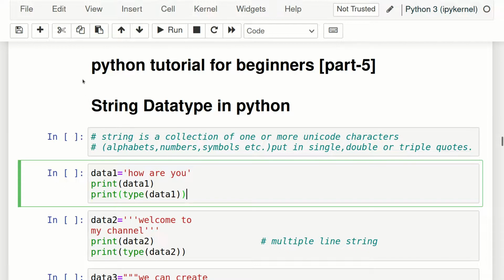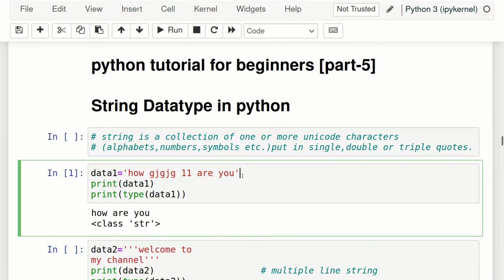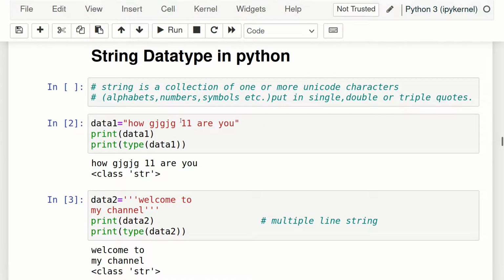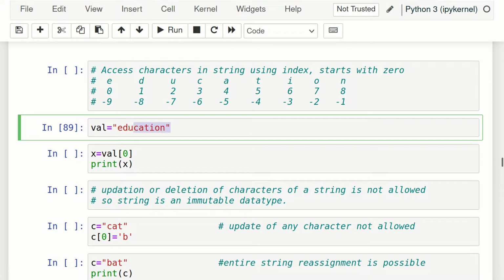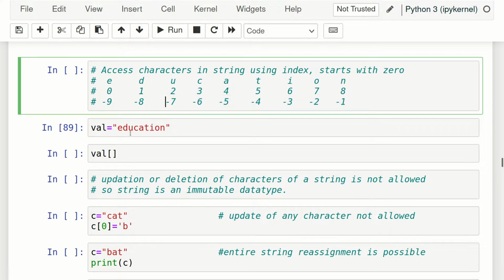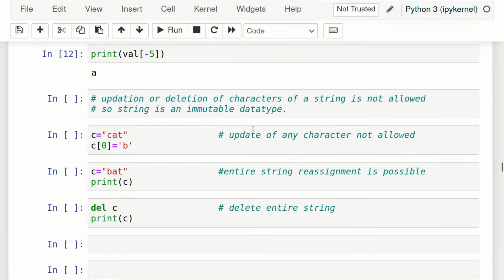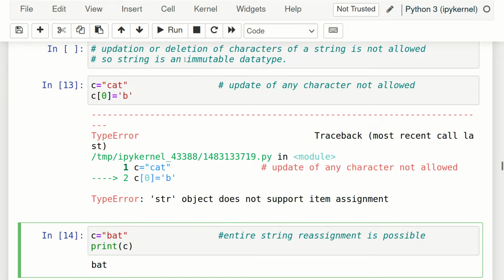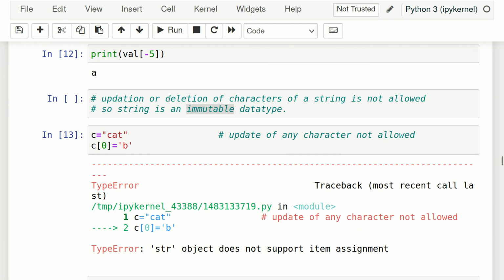Python String Datatype for beginners in 2022.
This video will help you Python String Datatype for beginners in 2022.